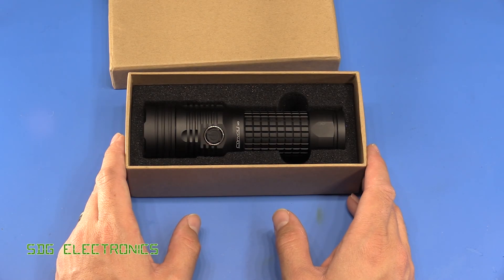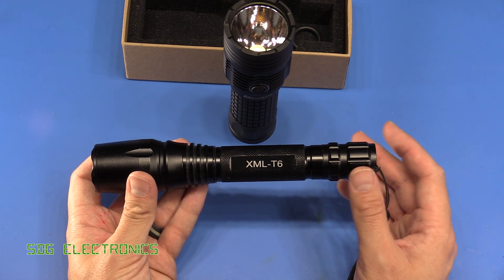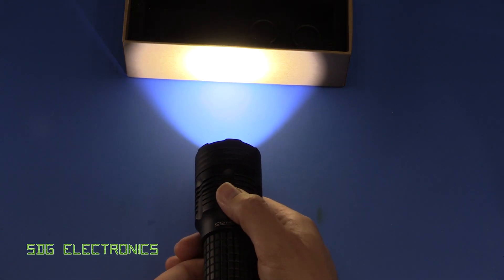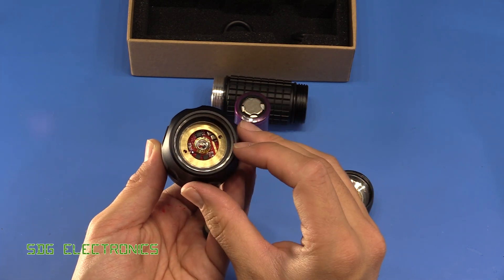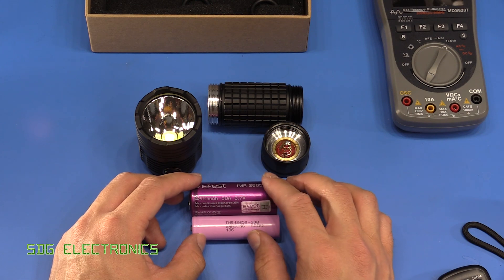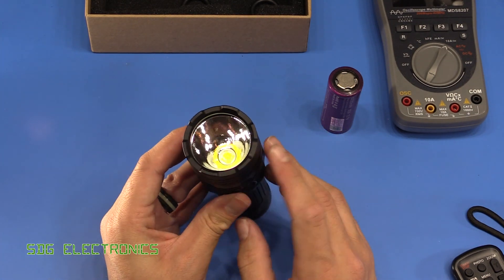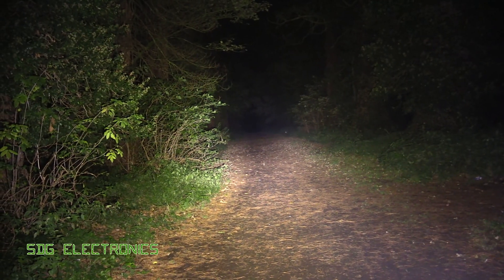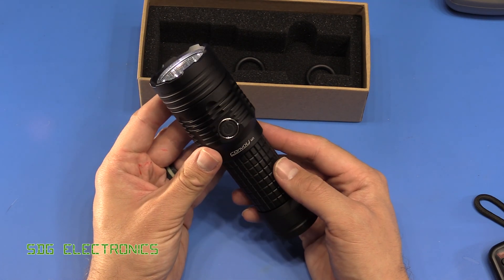SDG #110 Convoy M3 4300 lumen LED Torch